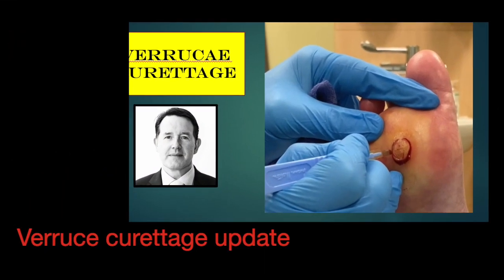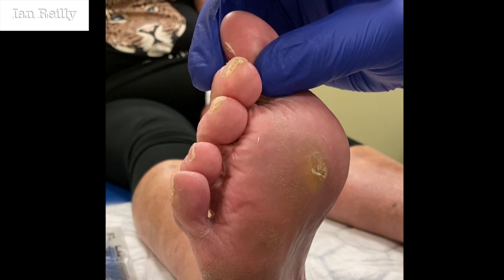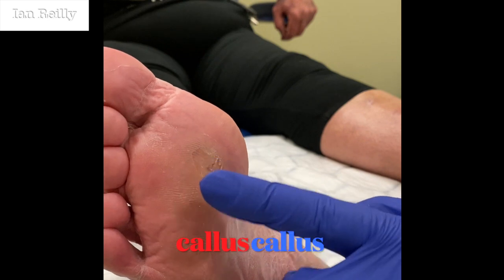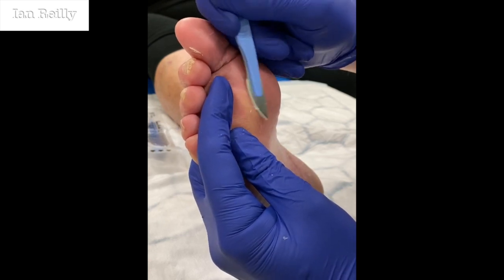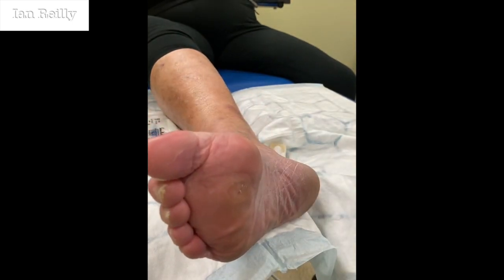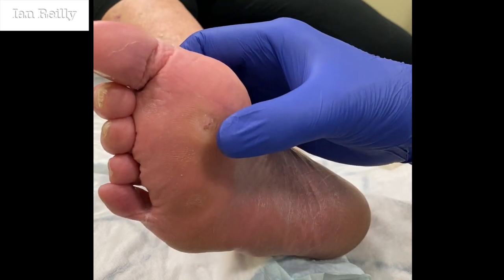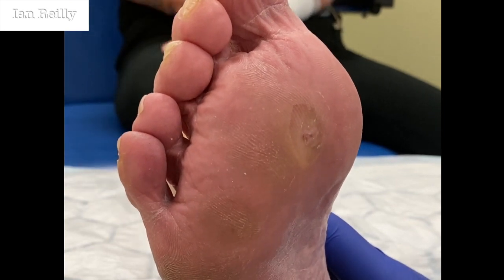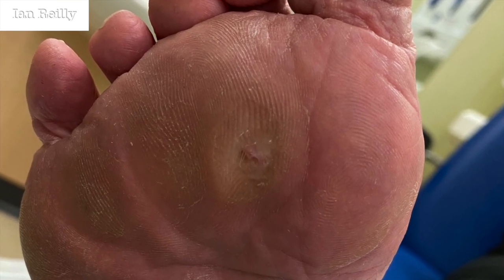Video - verrucae curettage review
A 4 month review post full thickness excision of an awful verrucae. The lesion is about 75% better - still sore - but it was a tough win. Ill take it .